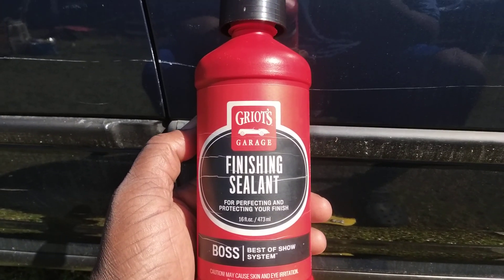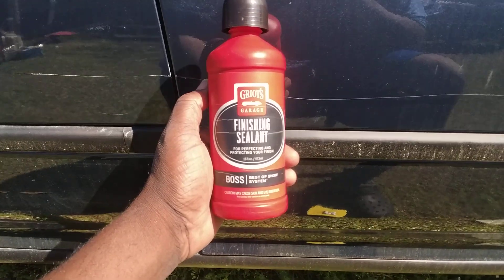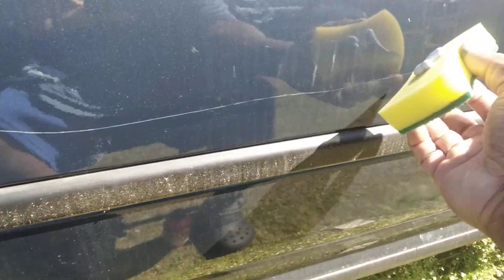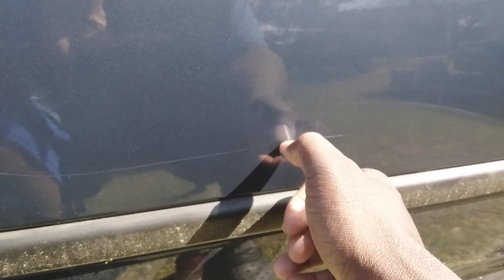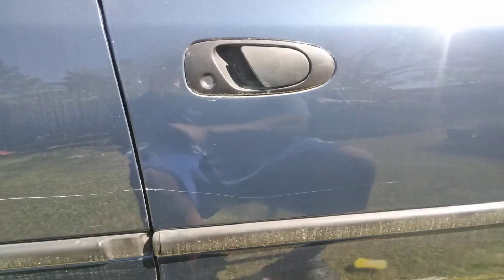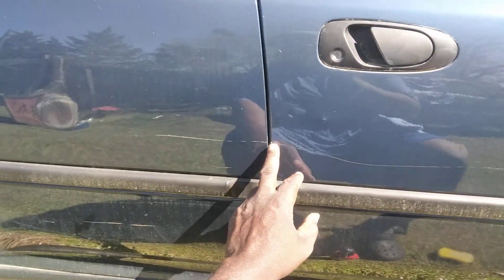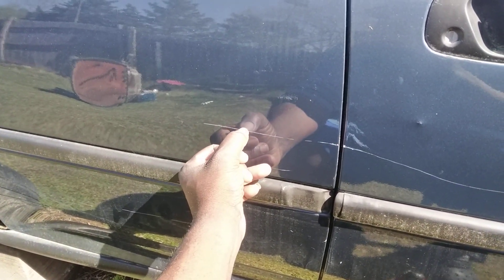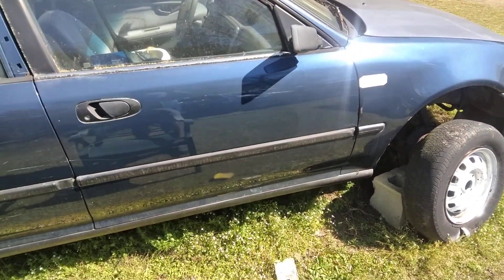griot's garage 3in1 finishing sealant test on deep scratches on honda civic